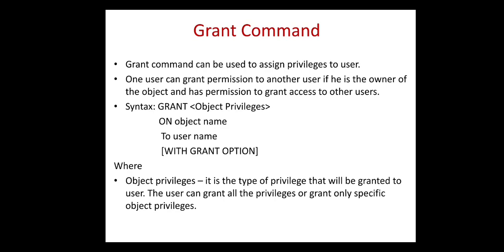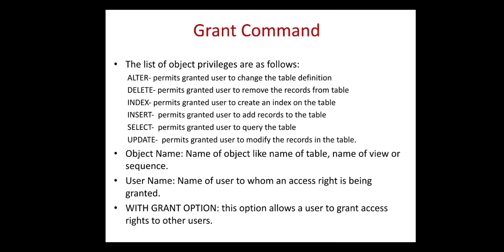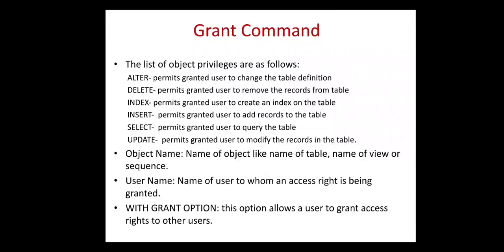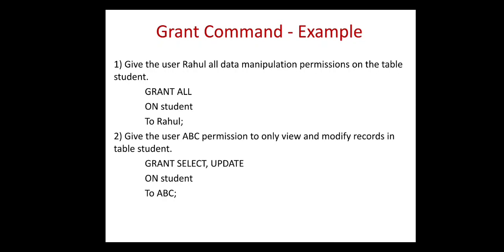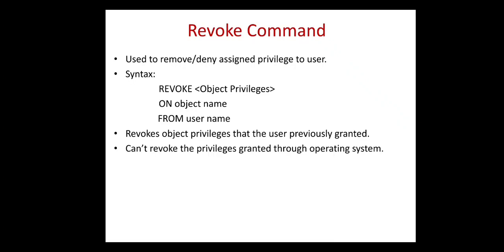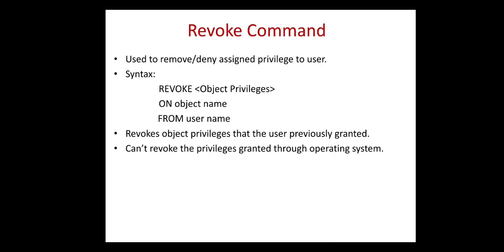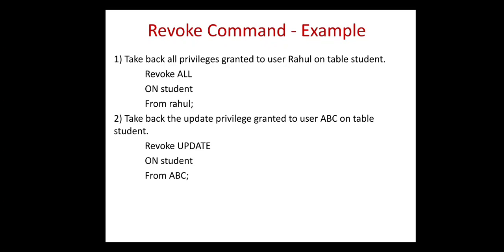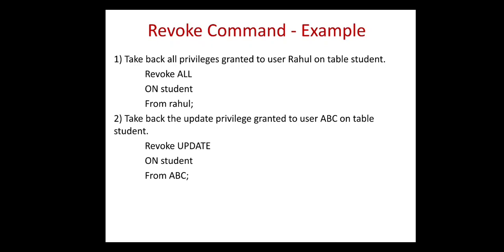DCL Commands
Video regarding Data control Language in SQL